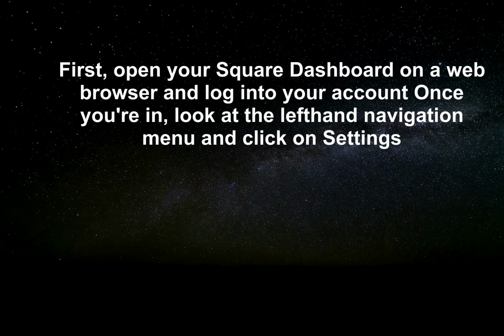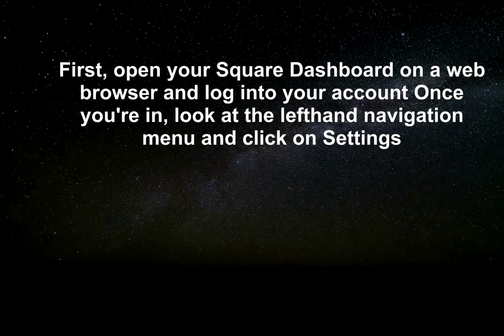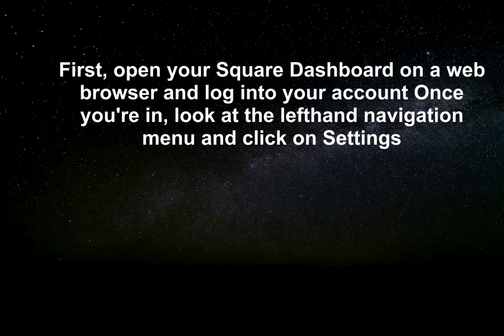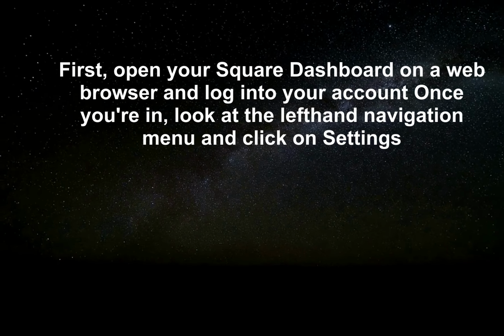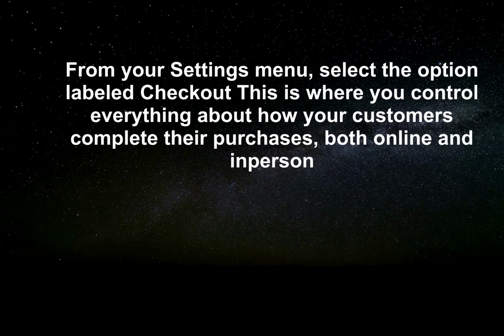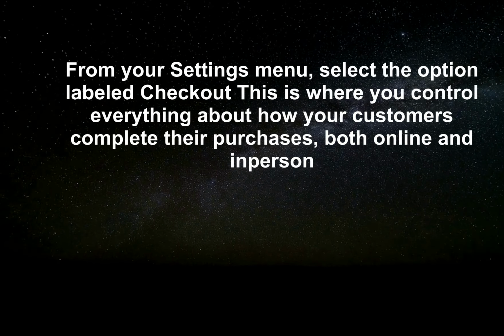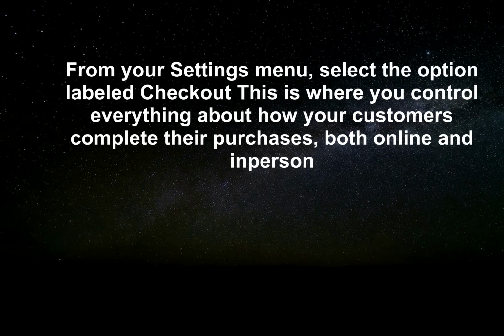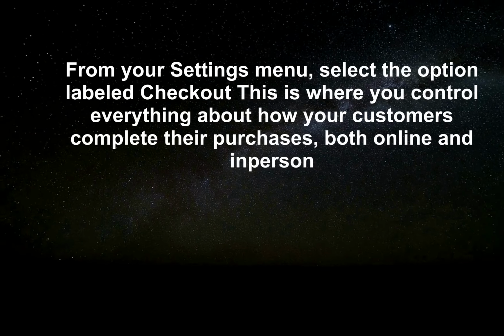How to Add Return Policy to Invoices in Square - NEW! Step by Step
How to Add Return Policy to Invoices in Square, Enhance customer trust and clarify your return procedures by incorporating a detailed return policy directly onto your Square invoices. This ensures customers are aware of the terms before and after a purchase, leading to fewer disputes. Clearly communicate your policies and build stronger customer relationships through transparent invoicing.

00:00 Intro
00:22 Open Square Dashboard
00:34 Navigate to Settings
00:46 Select Checkout
01:00 Find Policies Section
01:12 Type Your Return Policy
01:30 Save Your Changes
01:42 Policy Added to Invoices
02:00 Build Trust and Prevent Disputes